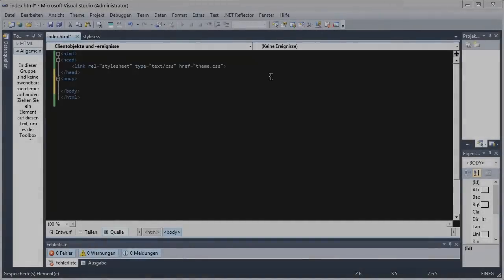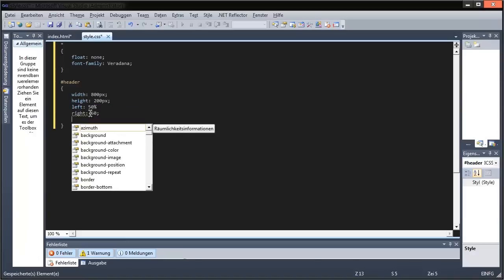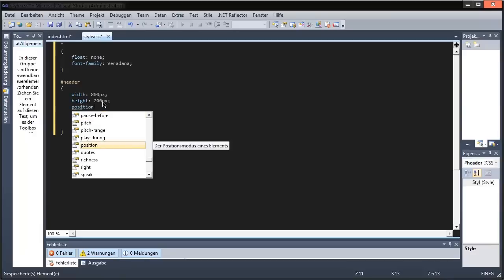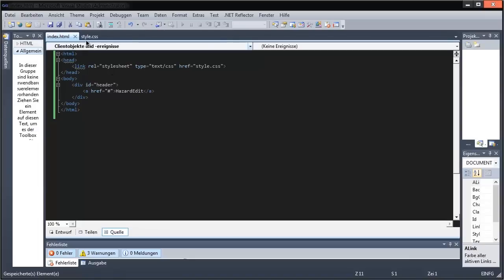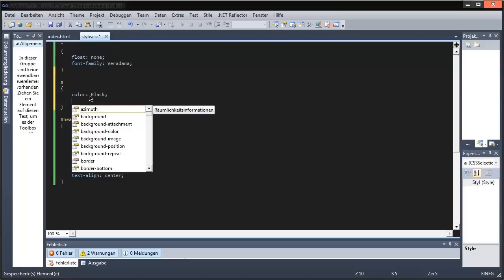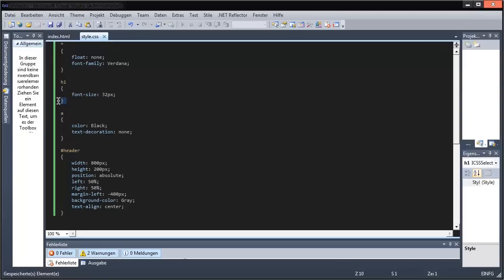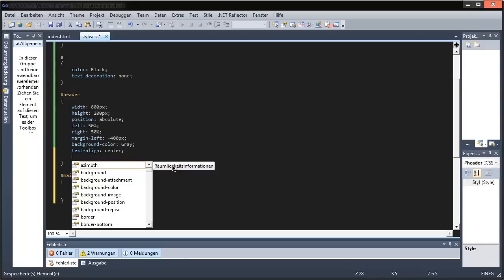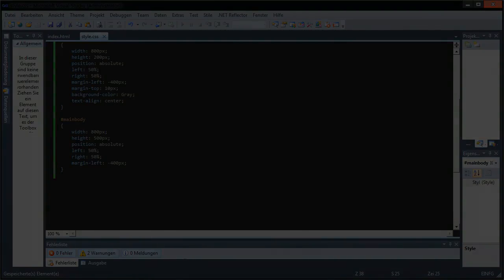My Professional Website Design HTML & CSS Part 1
edit.co So guys... this is the first video part of coding my website. I hope you enjoy!